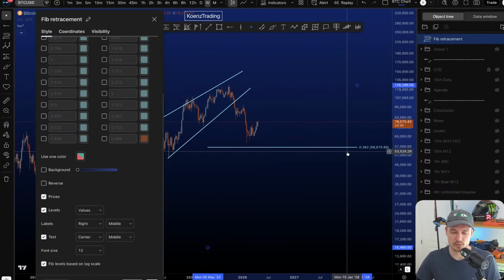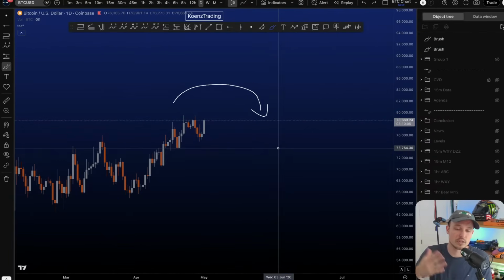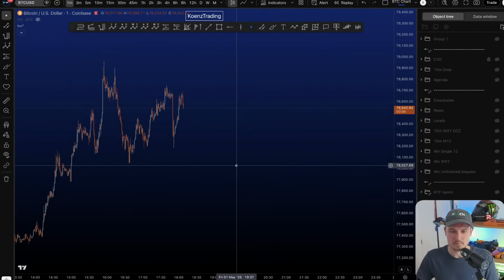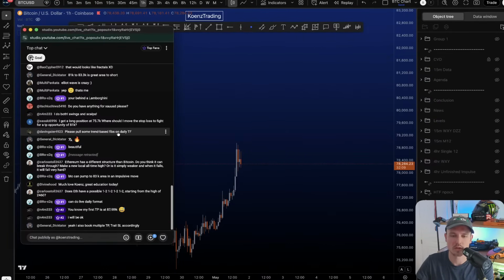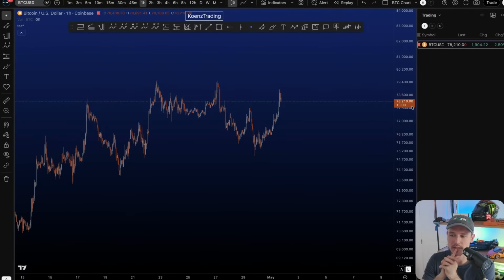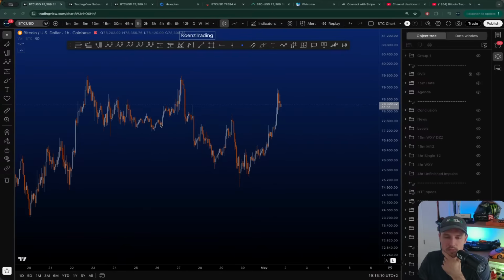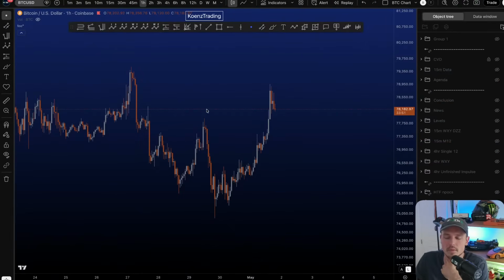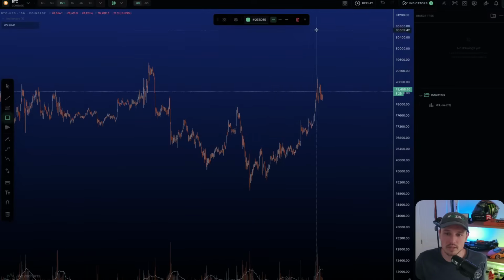🔴 BTC: Elliott Wave Analysis Price Prediction | Bitcoin Forecast & Key Levels | Q&A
In this video, I break down Bitcoin using Elliott Wave Theory. You’ll discover both bullish and bearish scenarios, plus the critical price levels and targets to watch.

🚀 TRADING TOOLS
► Trading Platform (Blofin) - $5000 in bonuses + $100.000 USDT Futures Trading rewards!

🕒 TIMESTAMPS
0:00 Introduction
9:10 EW analysis - Weekly to 1-minute
53:15 Chatting & Q&A
2:08:48 Wave Charts Analysis Platform Introduction